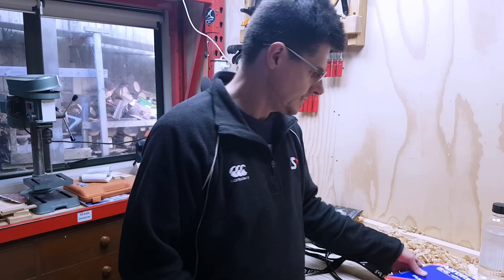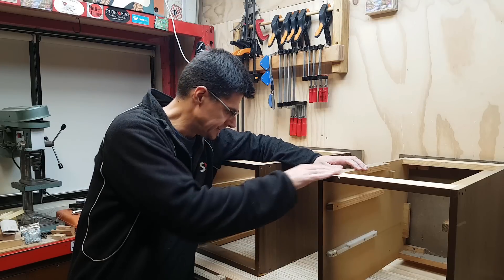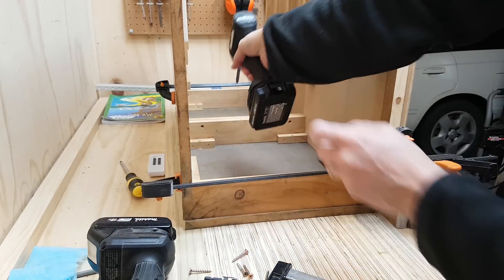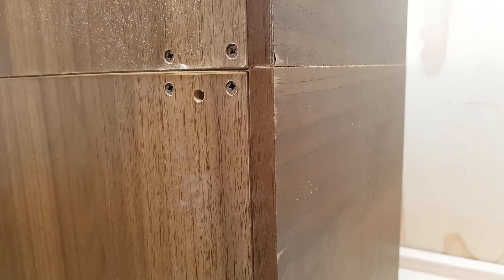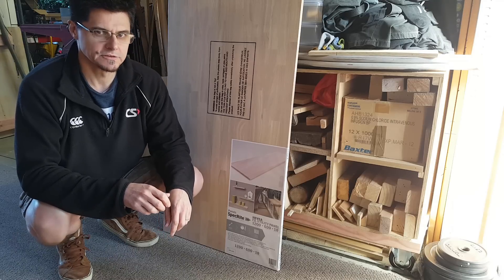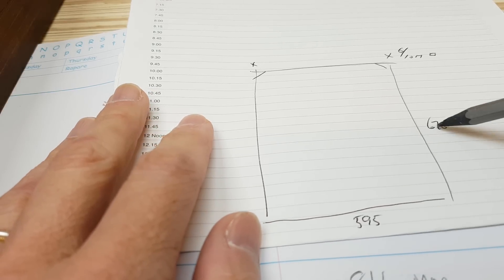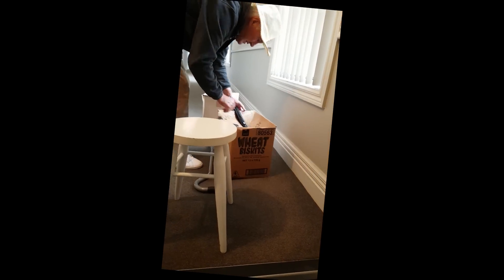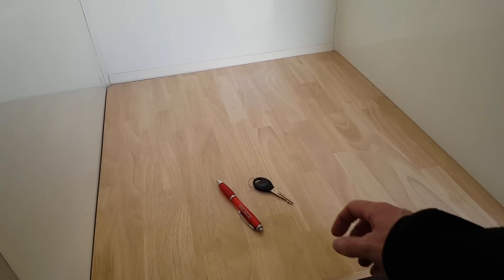Dad's desk - a moving upcycle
Helping dad move - and modifying old desk drawers into a stacked drawer cabinet and capping it with a small work surface.

▶ Makita 18V Sub-Compact Brushless 2-Pc. Kit
▶ Trend DWS/KIT/H Essential Diamond Sharpening Kit
▶ Makita 18V Brushless Cordless 6-1/2" Circular Saw
▶ Makita 55-Inch Guide Rail
▶ Makita 18V Brushless Cordless Compact Router
▶ Makita 18V LXT Cordless 5"" Random Orbit Sander